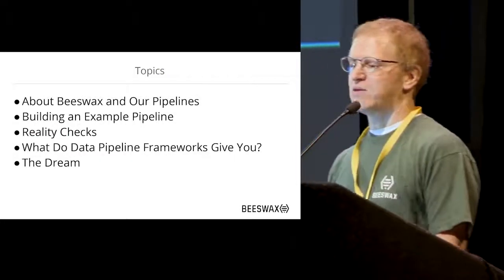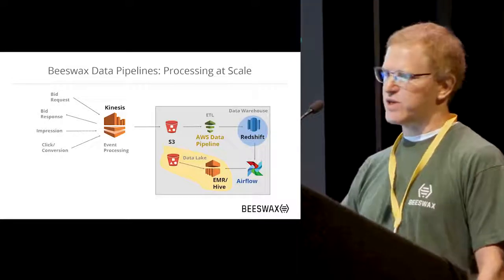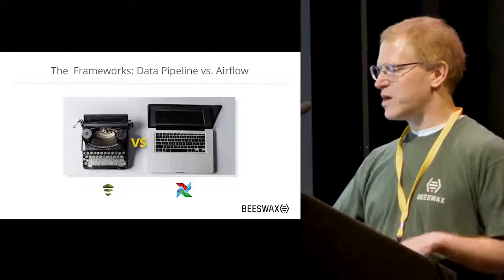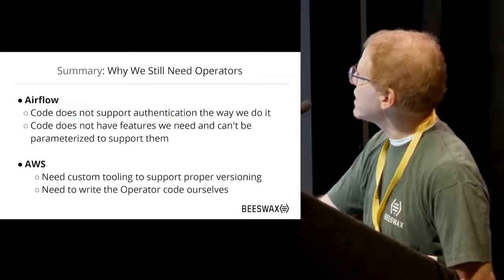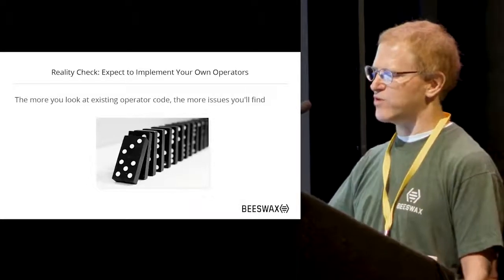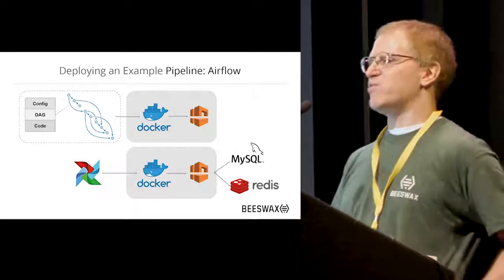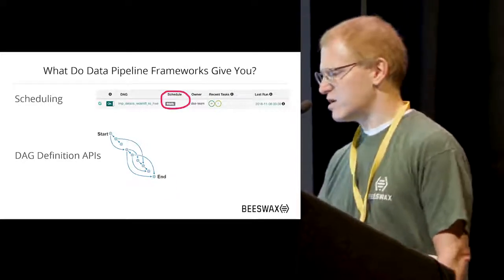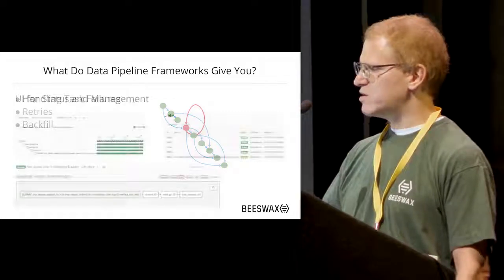Data Council NYC '18: Mark Weiss on Data Pipeline Frameworks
Hear from Mark Weiss, our Senior Software Engineer, speaking at Data Council NYC '18 about one of the core problems in data engineering: defining and orchestrating scheduled ETL pipelines.